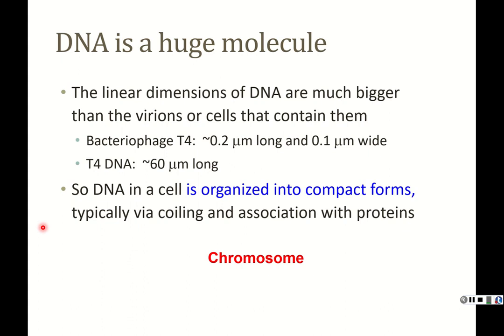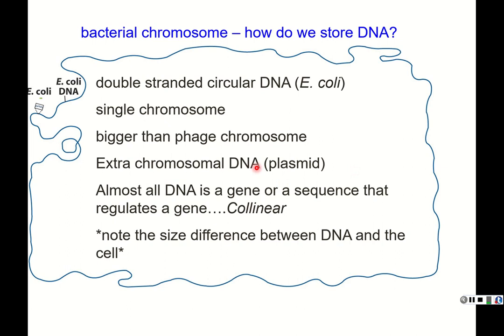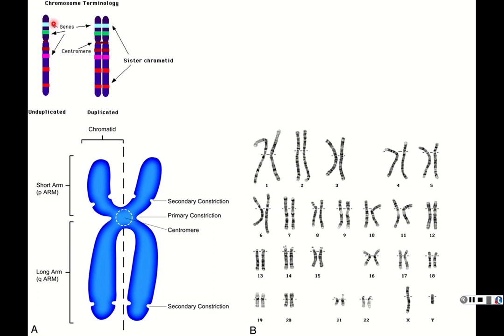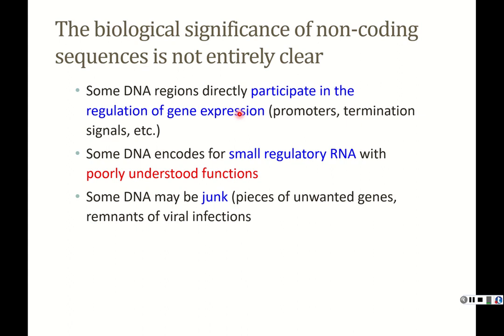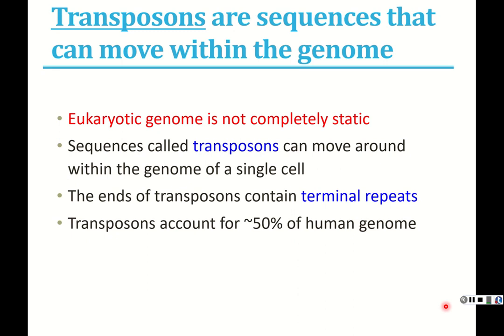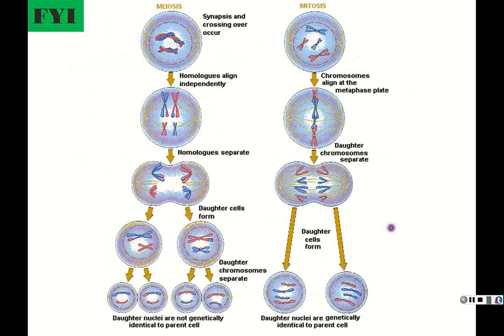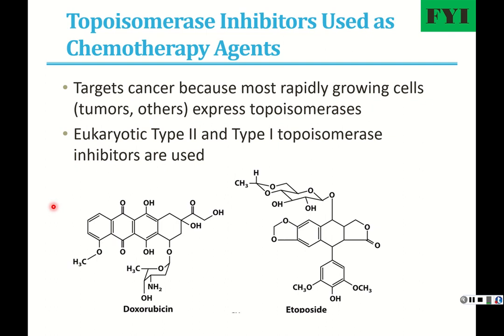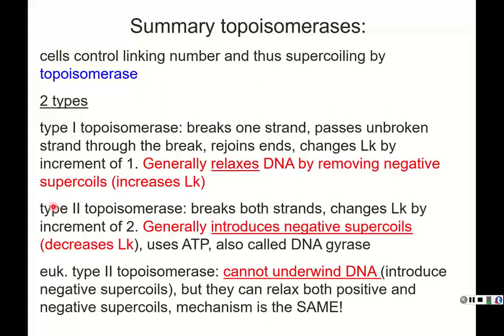Lecture 11 - Genes and Chromosomes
Chapter 24
Links from lecture slides: